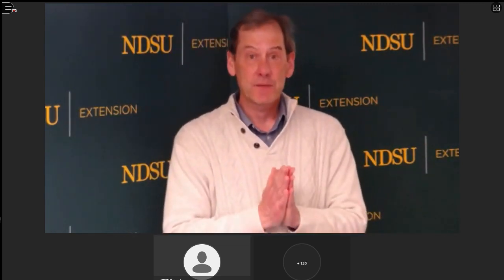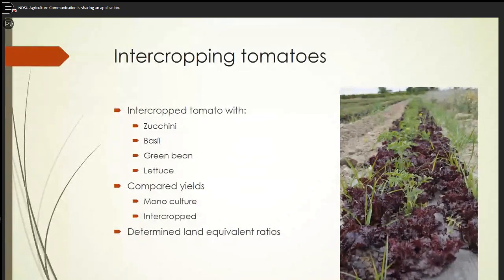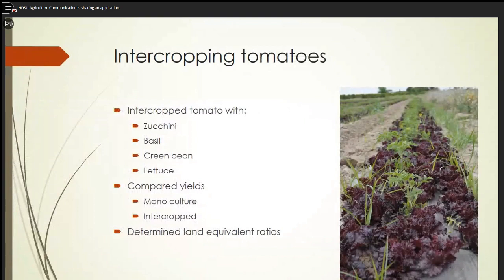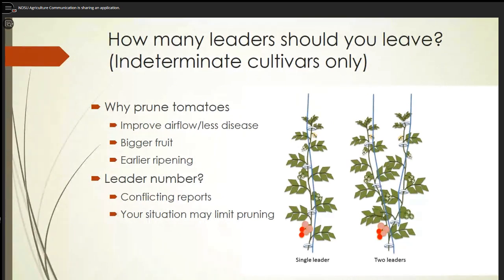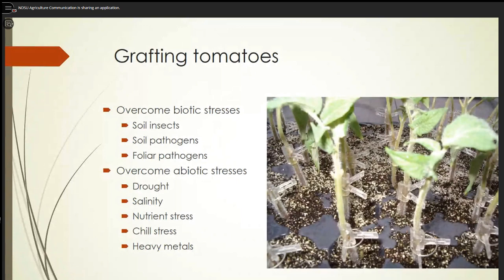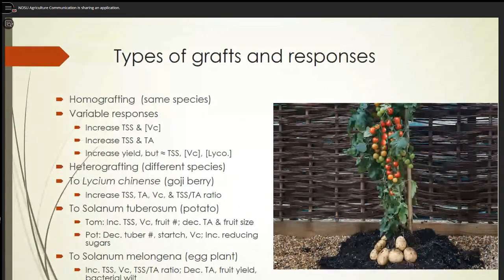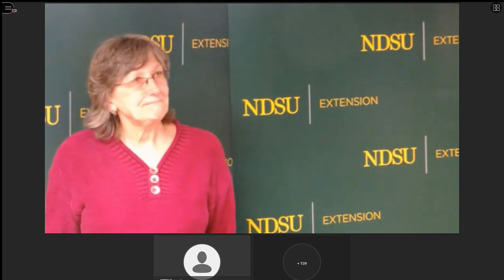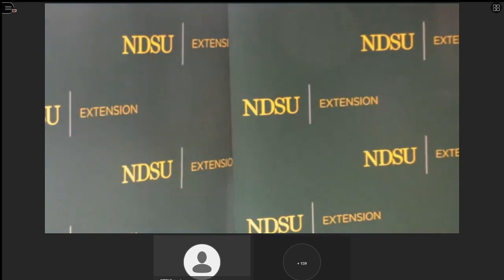Spring Fever Garden Forums 2019: Recent Advancements in Tomato Production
Harlene Hatterman-Valenti, High Value Crops Specialist -
Anthocyanin-enhanced tomatoes, intercropping strategies, pruning and grafting responses are discussed.